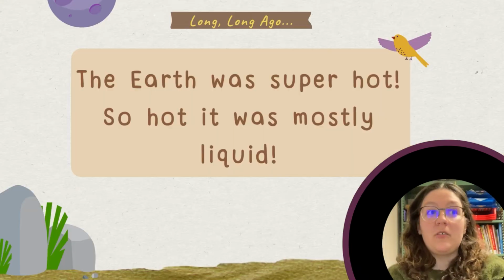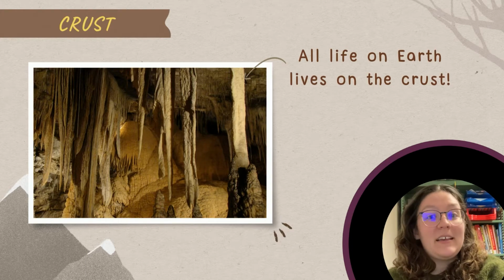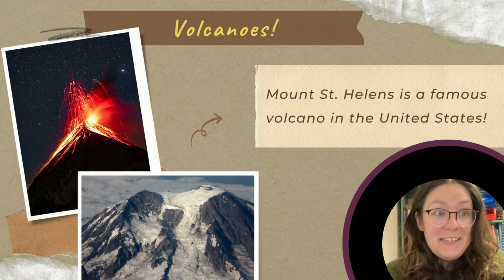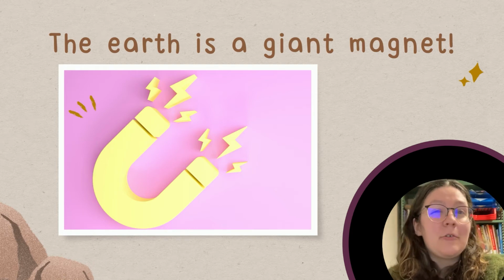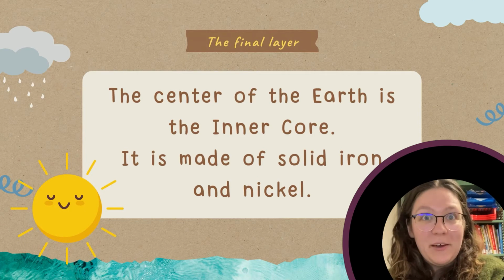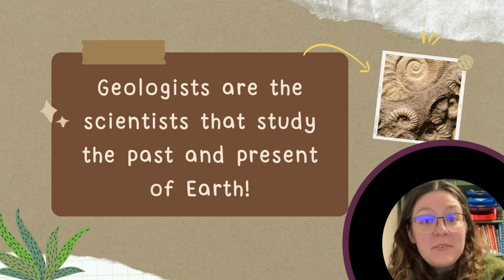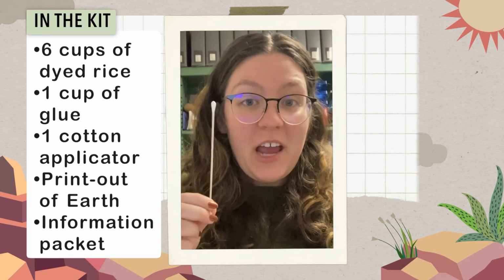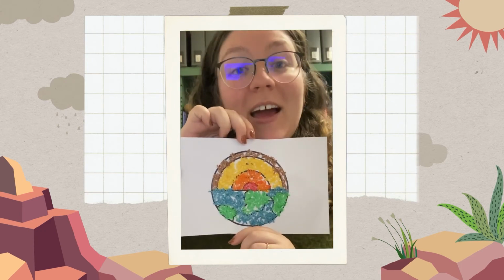STEAMkids Layers of the Earth | Washington County Public Library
Join us for a fun lesson and project creating a diagram of the layers of the Earth!